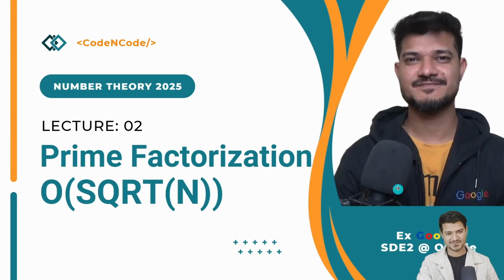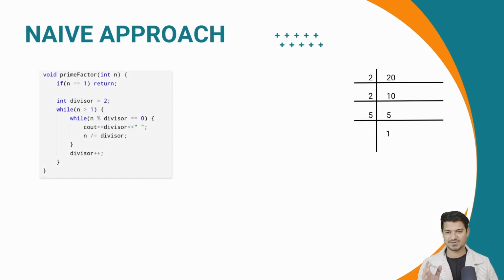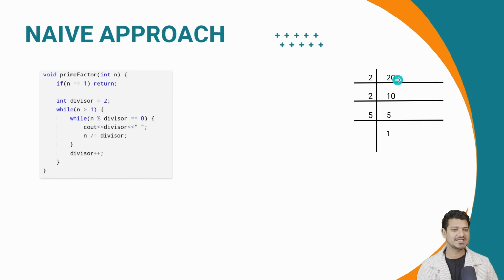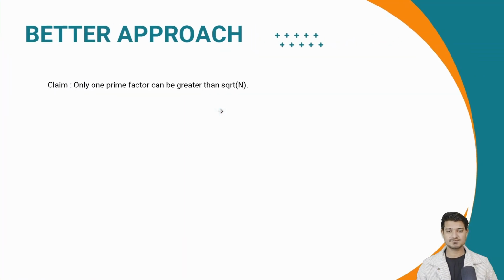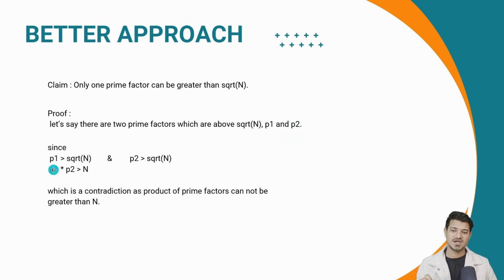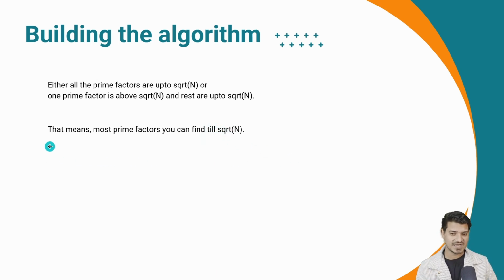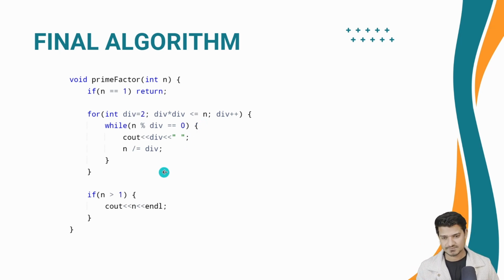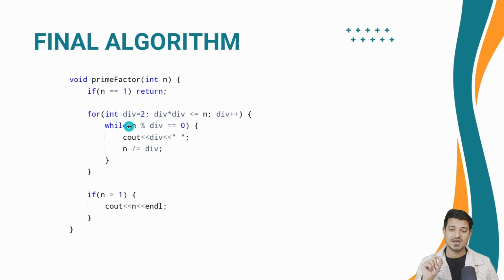L02: Prime Factorization O(SQRT(N)) | NT 2025 Course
in this lecture we will learn how you can prime factorize a given number in O(SQRT(N)) time in extreme detail.